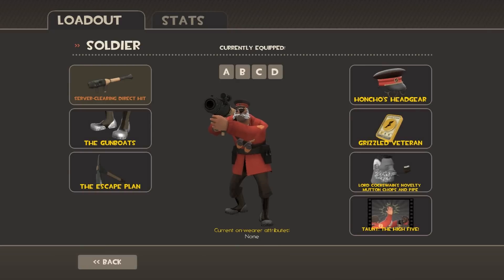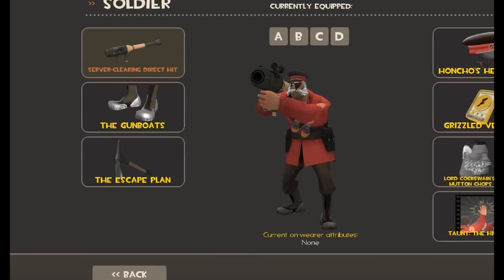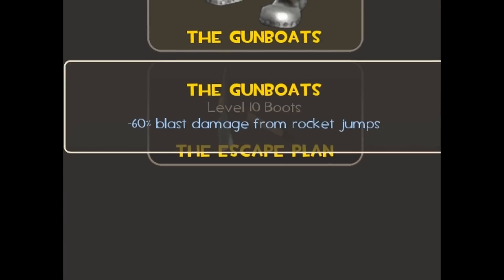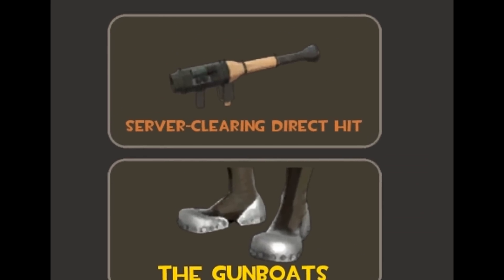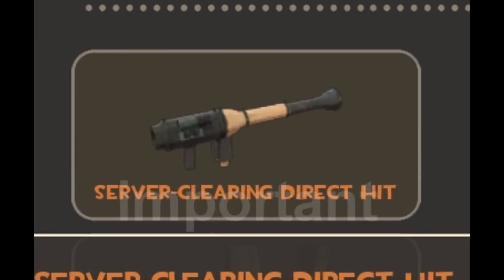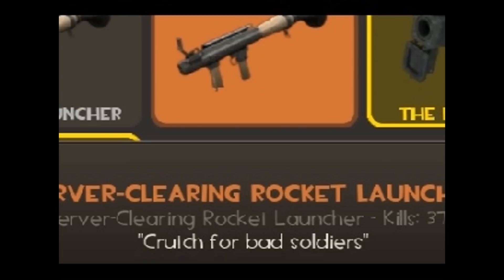Das Airshootin Guide by Malcolm Reynolds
completely and utterly thieved